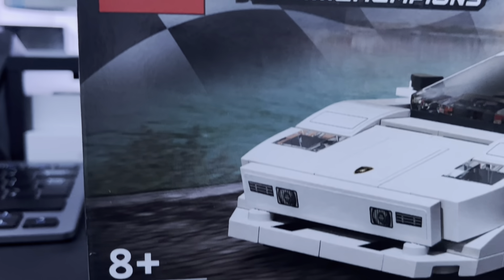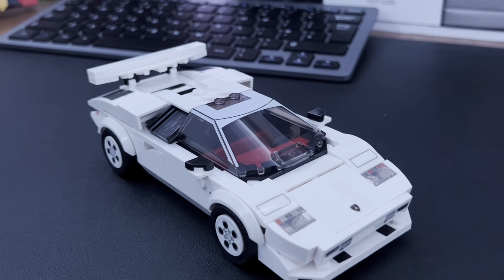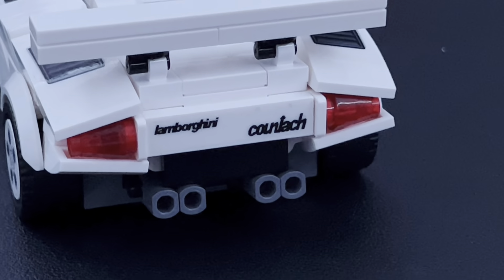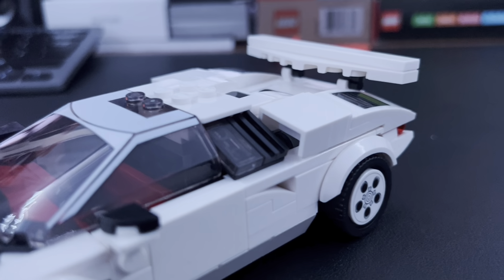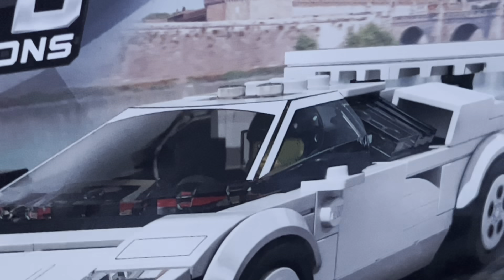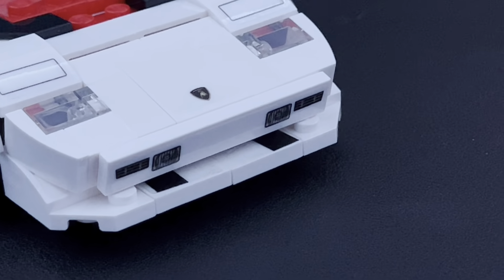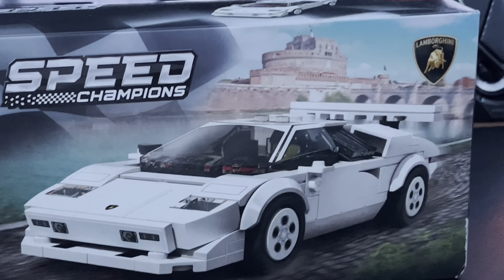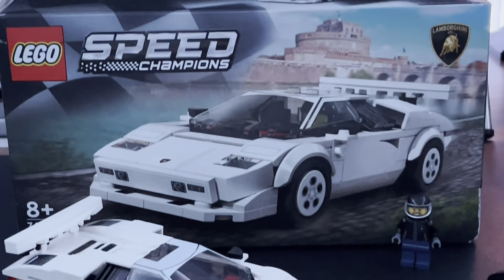Lego Lamborghini Countach Review (76908)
In Todays Video I’ll Be Reviewing Set Number 76908 The Lego Speed Champions Lamborghini Countach!

Music I Use In My Videos🎵 (Get Your First 7 Days For Free Using My Link!)